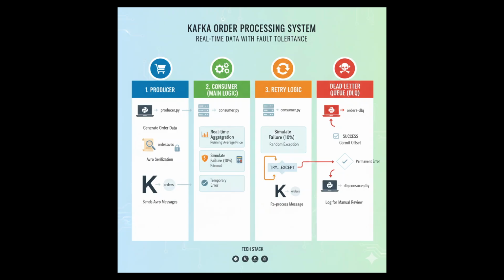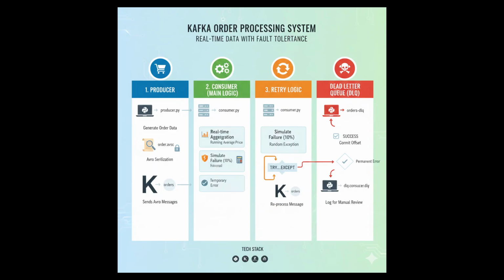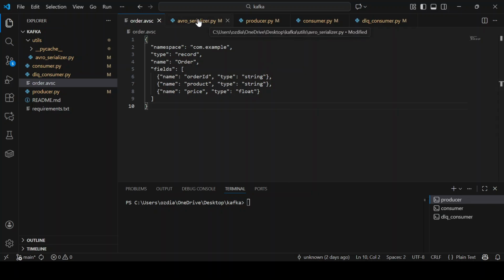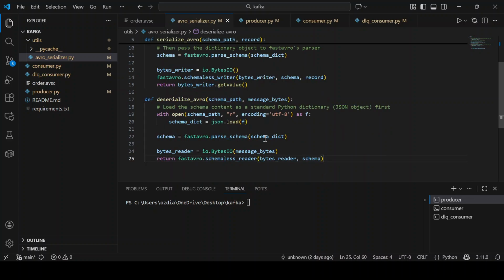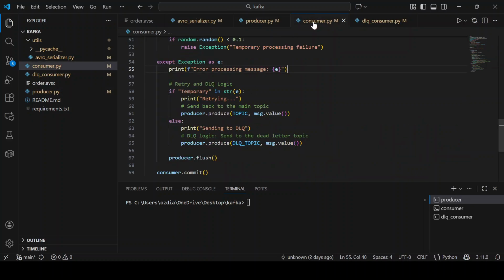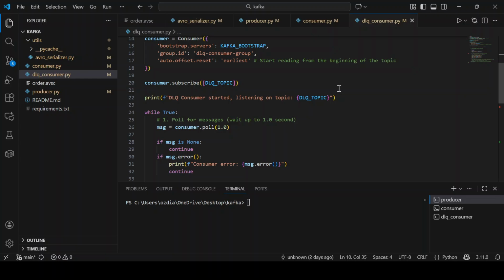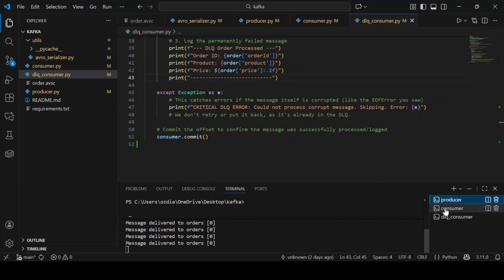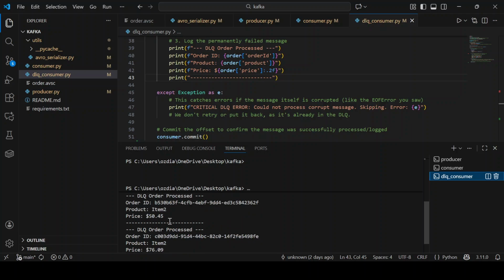3851_Big_Data_Assignment_01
Kafka Based Order System Explanation